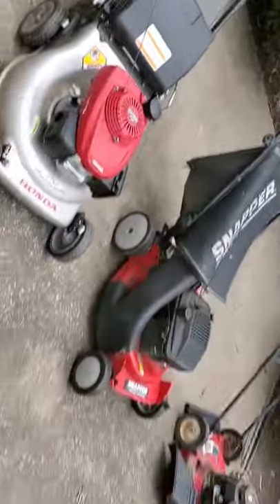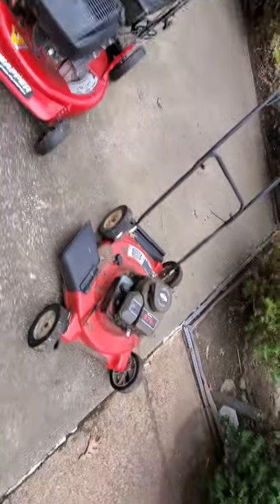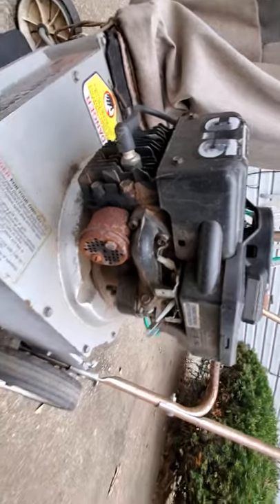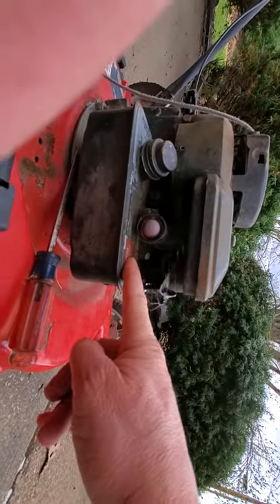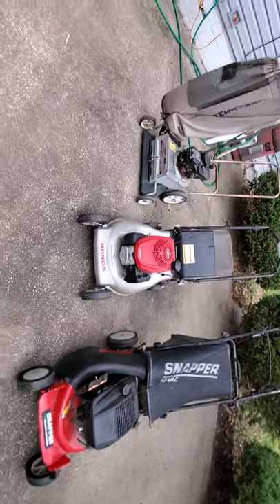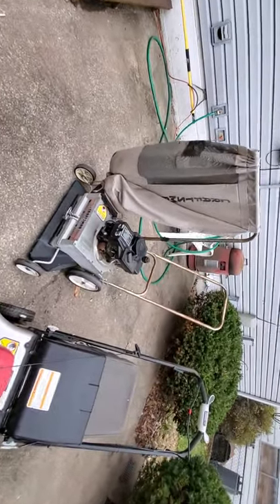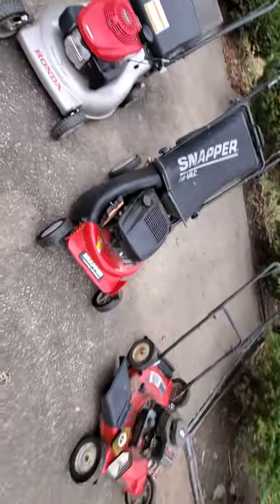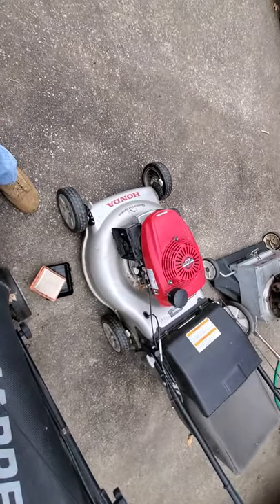Lawn Mower Tips DIY